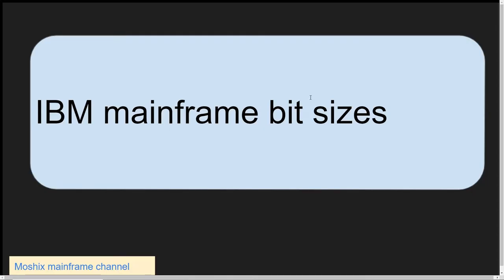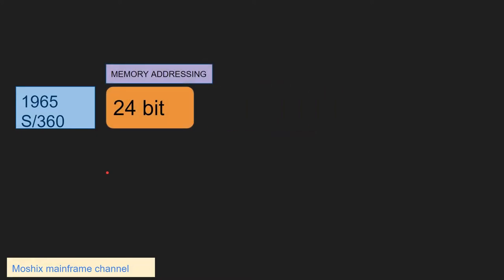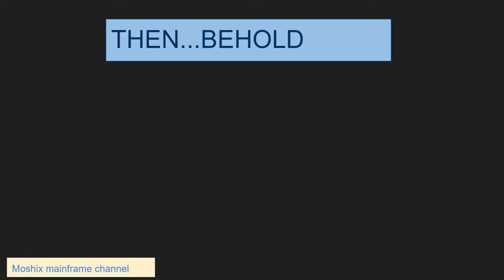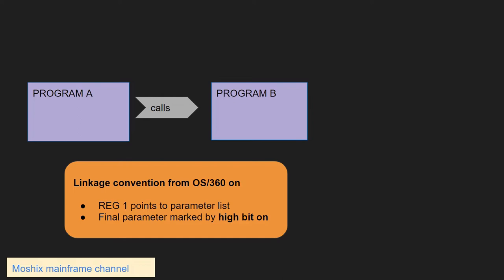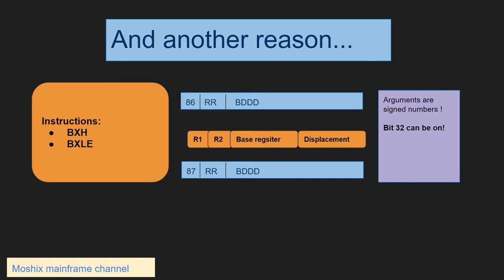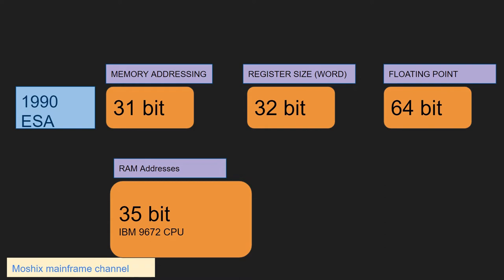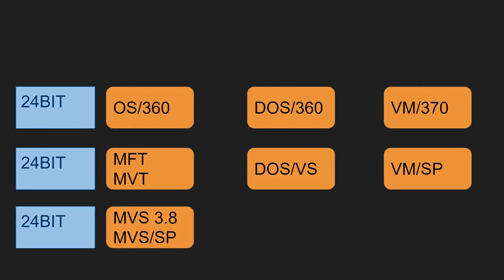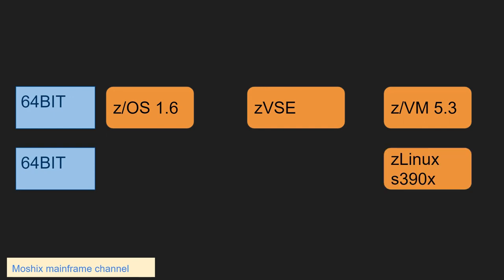Mainframe 24/31/32/64 bits explained - M161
it is sometimes difficult to understand the various bit sizes on the IBM mainframes from the S/360 to the latest z15 behemoth.

this video sheds some light on this complex topic